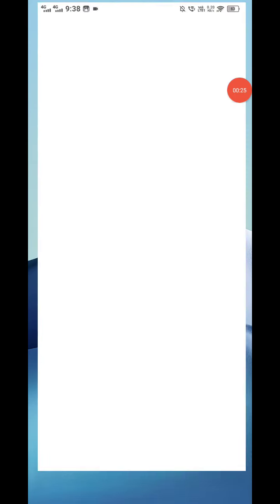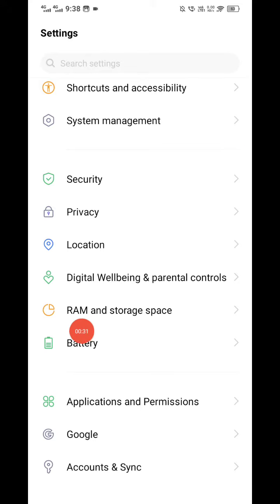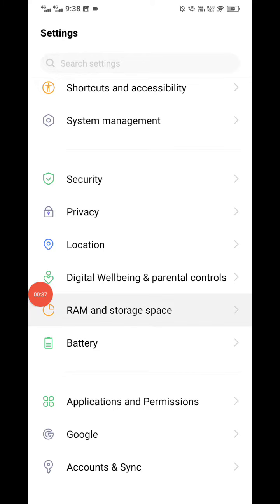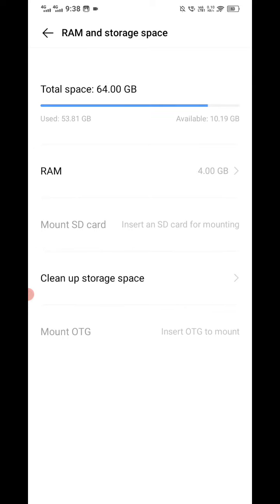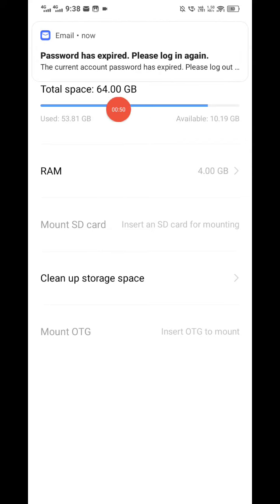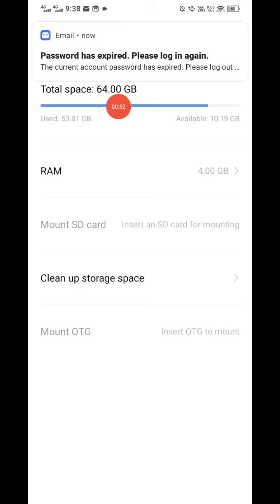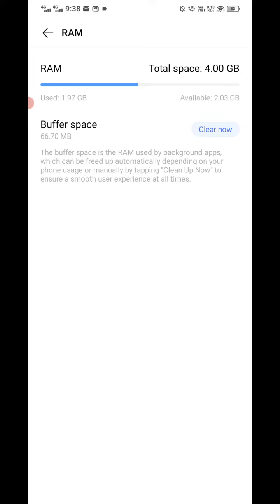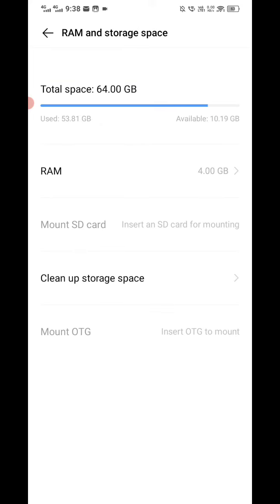how to check ram and storage space in android phone